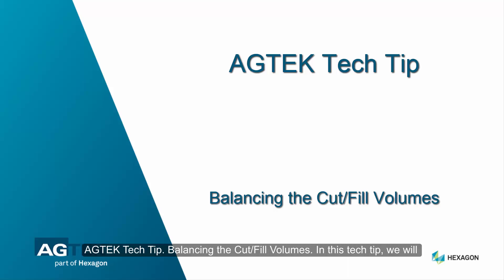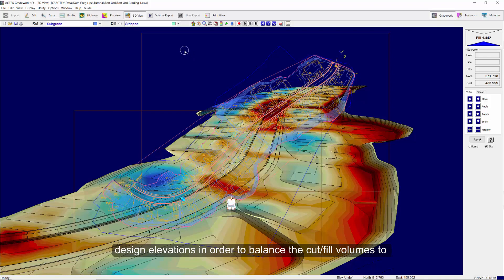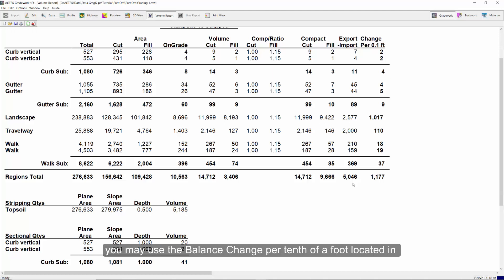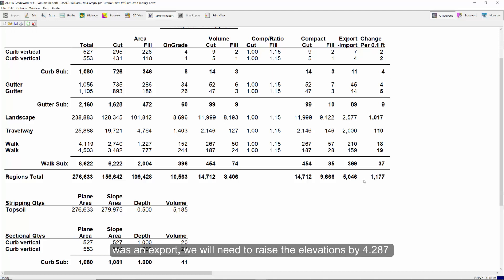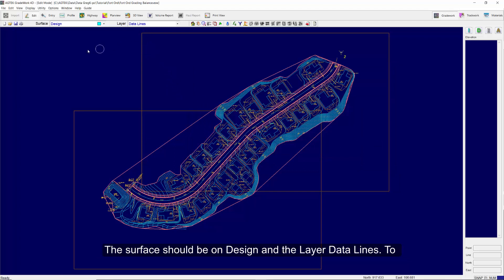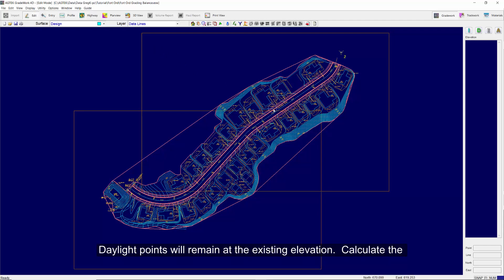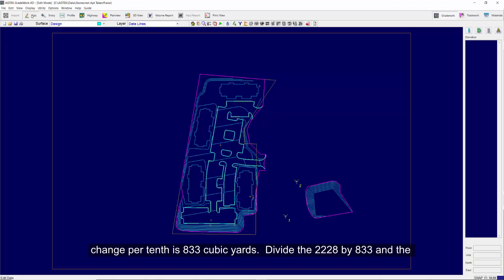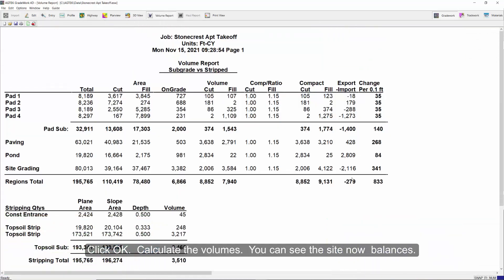Tech Tip | Balancing the Cut/Fill Volumes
Balancing the cut/fill volumes in AGTEK can save you time and money on site by minimising any need to import or export material. In this tech tip we explain how you can use AGTEK to better balance cut/fill requirements.